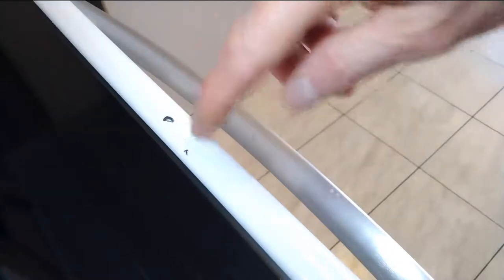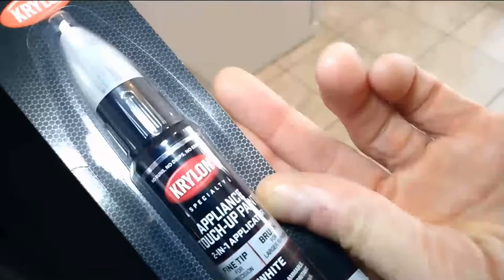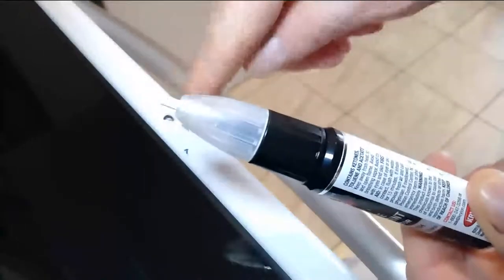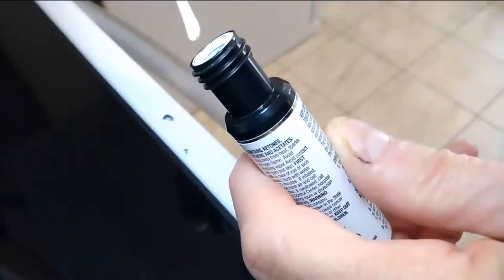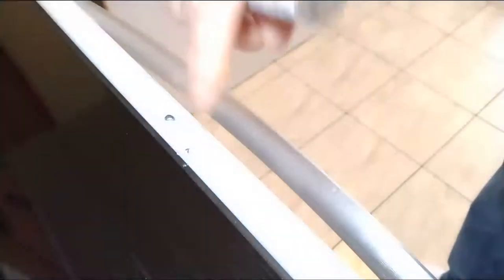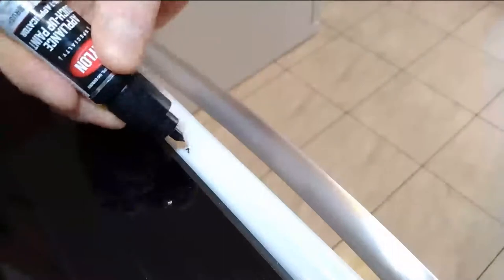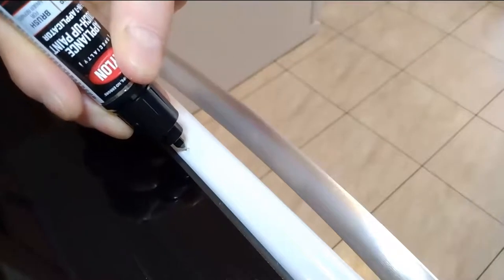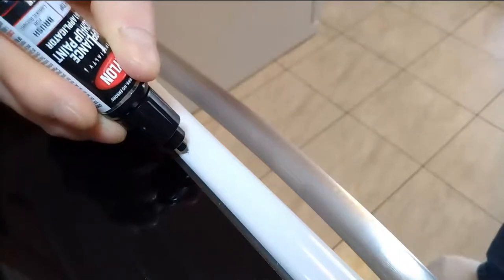How to repair on an Enamel stove to a smooth blended finish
This video shows how to repair a chip on an enamel stove that is almost invisible to the eye.